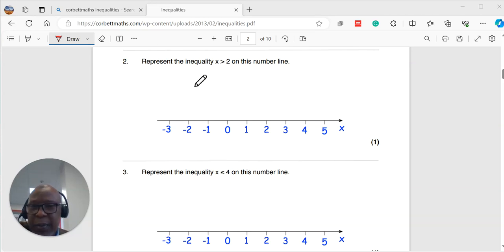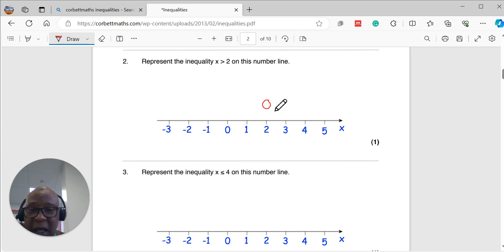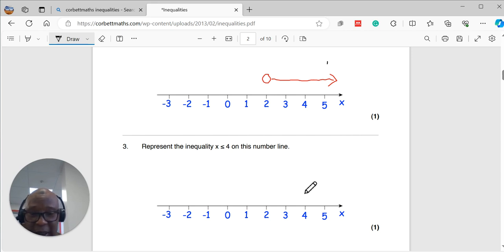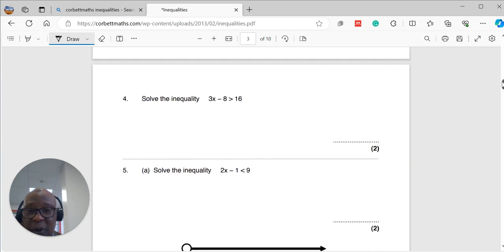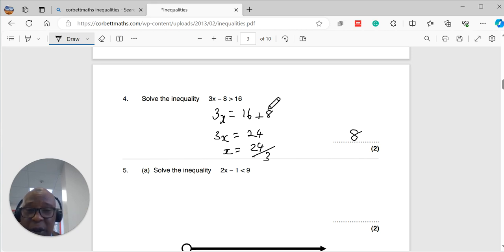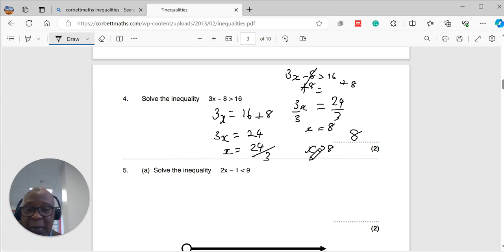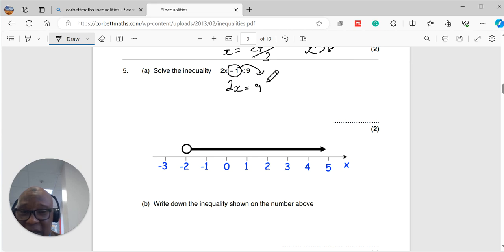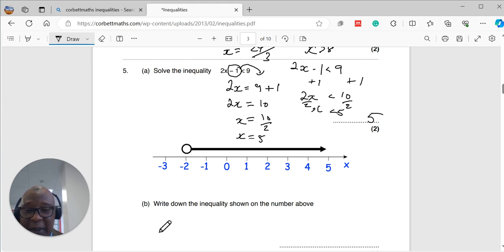Introduction to inequalities number lines and solving part 1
I introduce the open and closed circles for excluding and including the number, respectively, and solve inequalities with unknowns on one side.